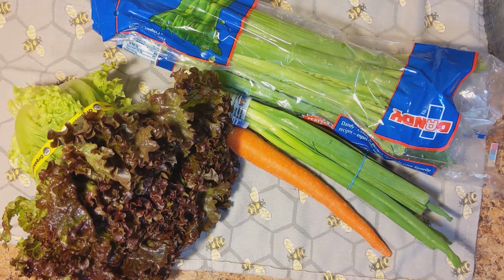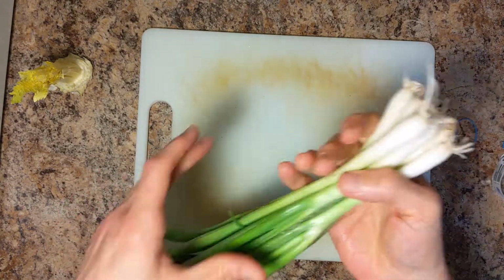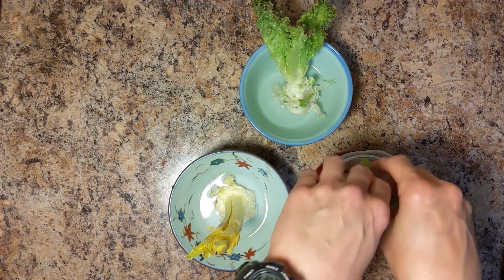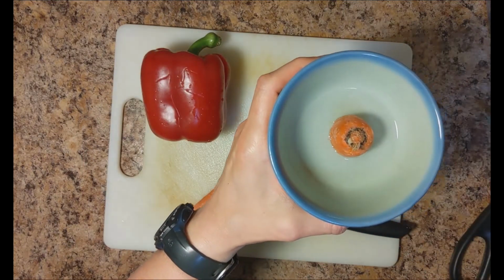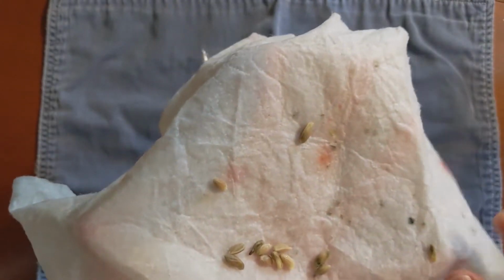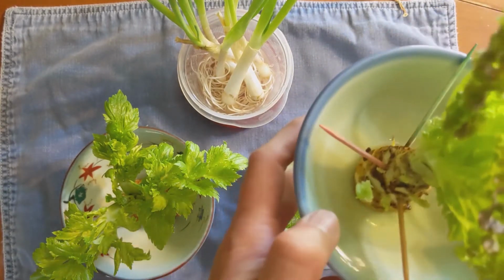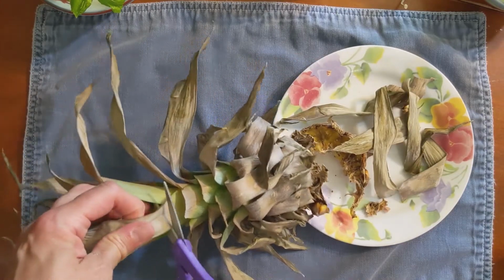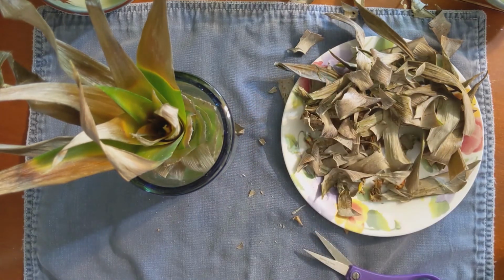Teen Crafternoon - Grow Your Kitchen Scraps 3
Save your carrot tops, green onion bulbs, celery and lettuce bases and encourage them to resprout. Instructions provided in this video.
[Filming]